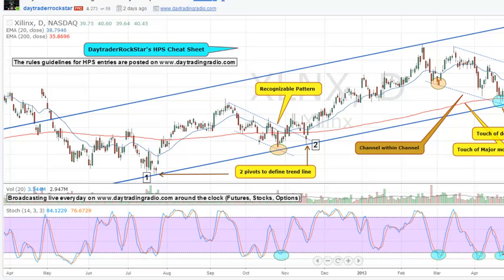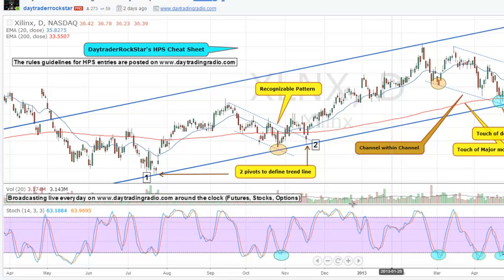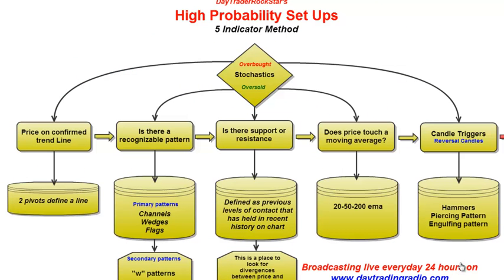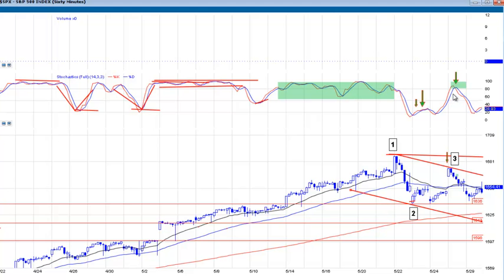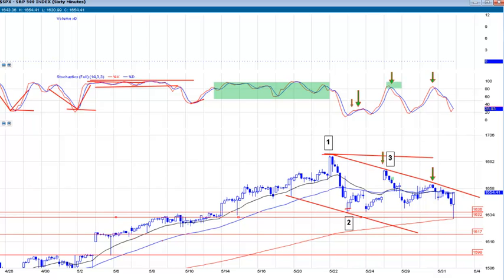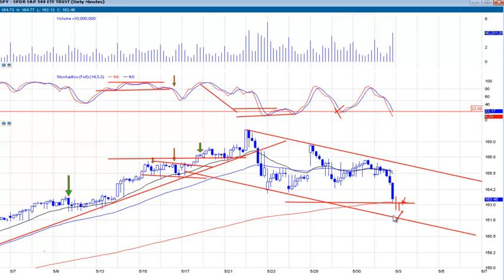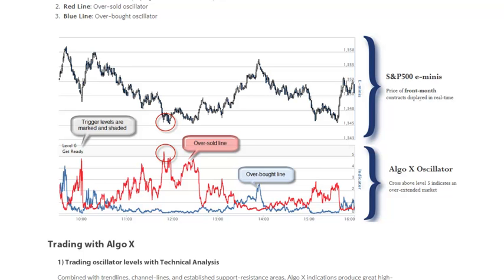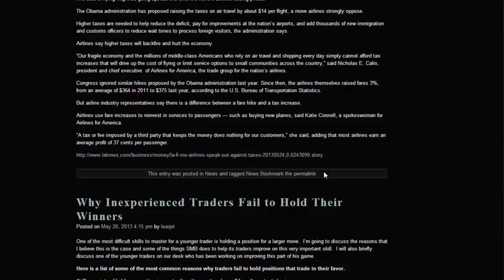Market update for First week in June 2013 and High Probability Cheat Sheet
The alert system works on your mobile phone iPhone, or android, using an innovative method/app on your mobile device, basically turning your phone into a walkie talkie. DayTradingRadio.com 2019 Legal Disclaimer and Full Risk Disclosure; Looking for early weakness Monday and we should be oversold short term and set up for a possible 21 straight Tuesday up days, but never expect the expected, also a view of the HPS cheat sheet , this is a diagram of what to look for when looking for the best opportunities in the market DISCLAIMER